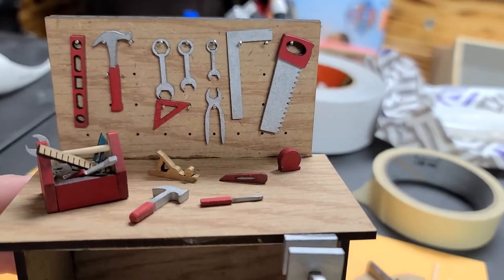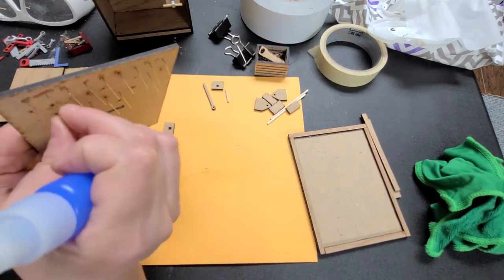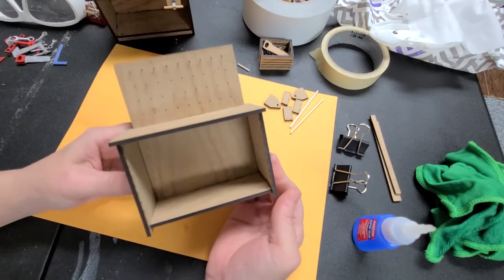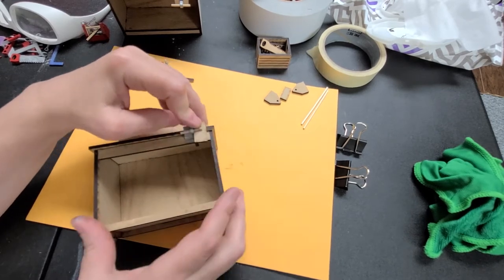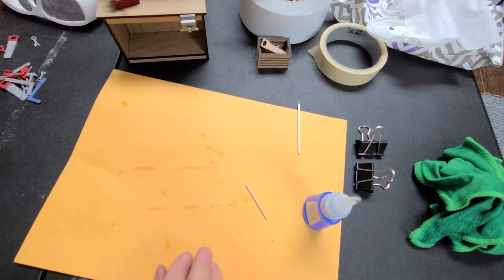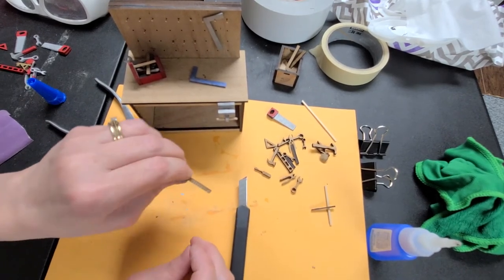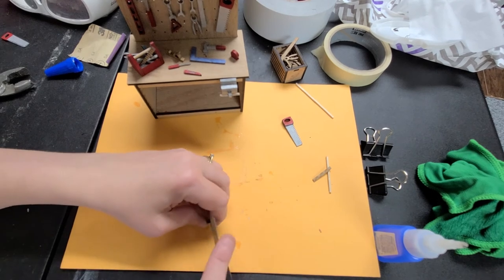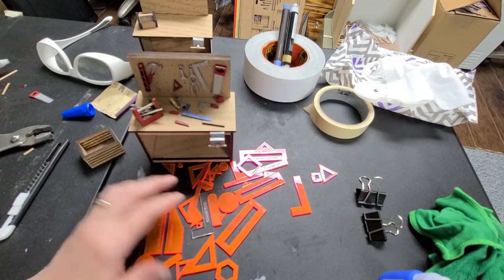Miniature Tool Bench Kit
This video will show you how to put together the miniature tool bench kit.